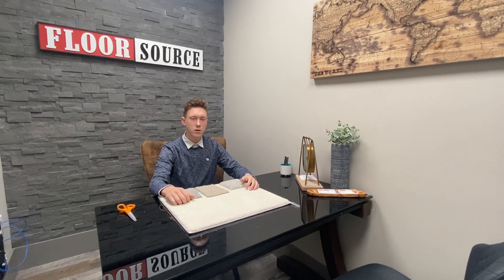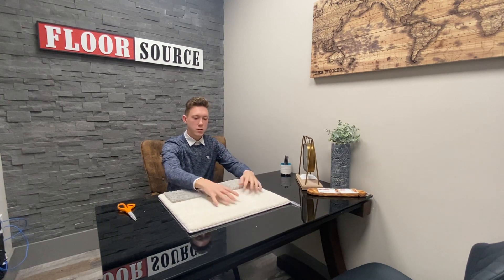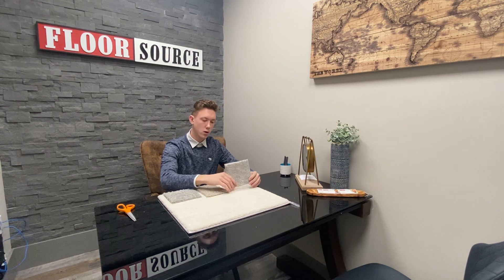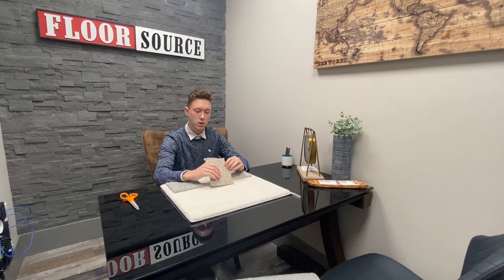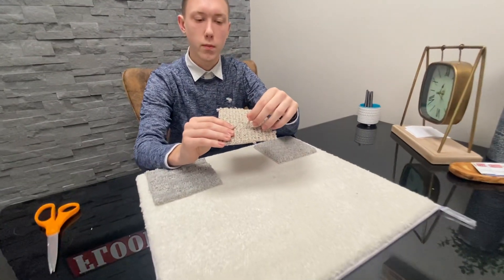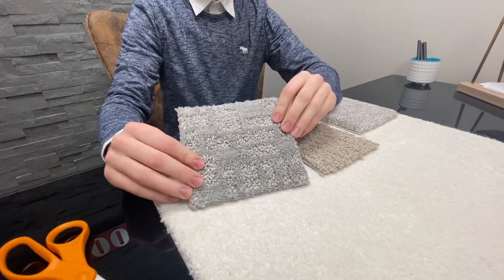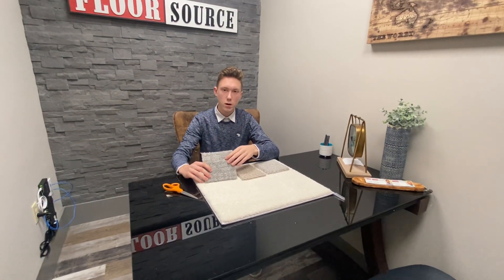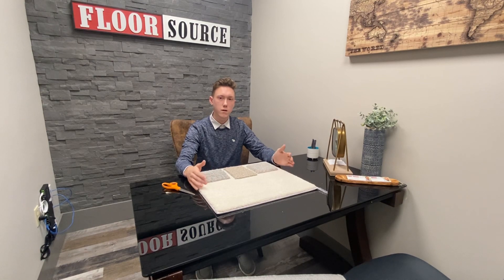What Kind of Carpet is Best for you?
There are a few types of carpet the everyday consumer may have an interest in, but does not know what is right for them. In this video, The Floor Source’s —Aidan Green— explains the differences between plush, berber, and cut-loop carpets.

We are a family owned flooring company in Brodheadsville, PA; operating for over 20 years. We proudly serve the the Poconos, Lake Naomi, Timber Trails, Stroudsburg, East Stroudsburg, Bartonsville, Tannersville, and anywhere in Monroe County. If you have any questions do not be afraid to stop into The Floor Source!

Facebook- The Floor Source Inc.